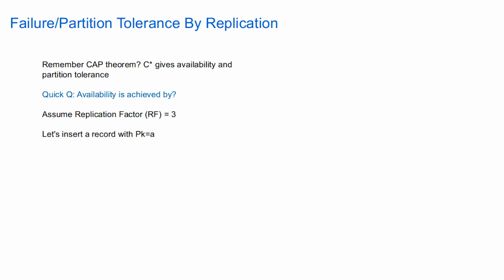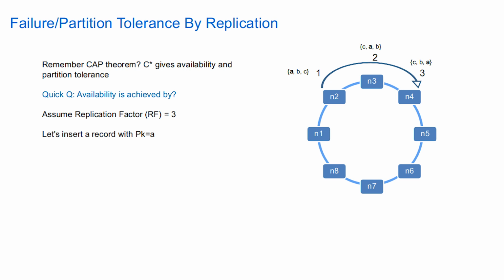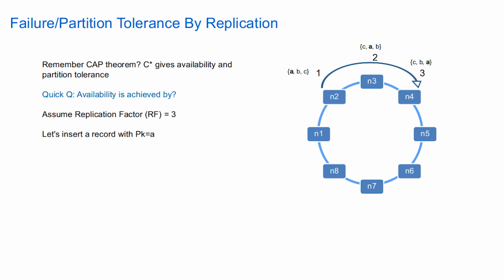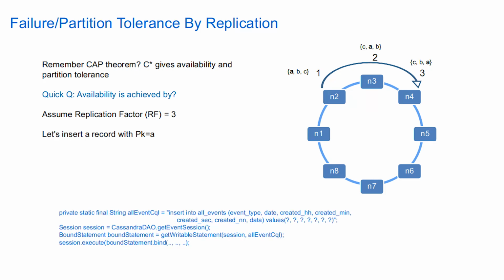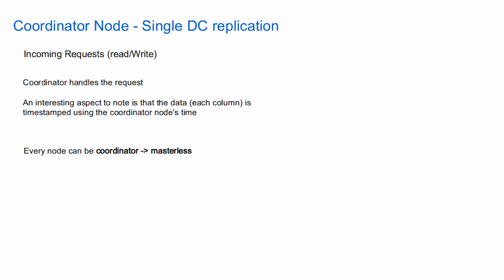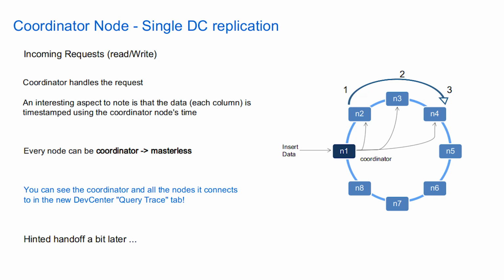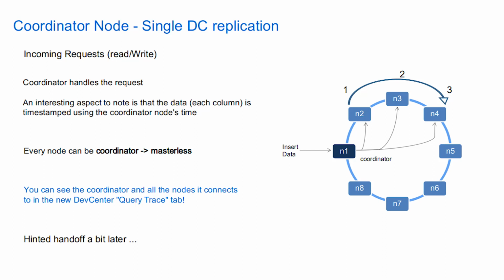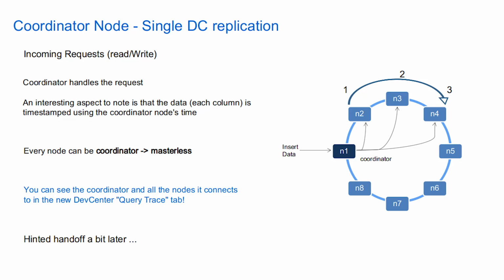Apache Cassandra - Episode 20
Tolerance by replication, Coordinator node.